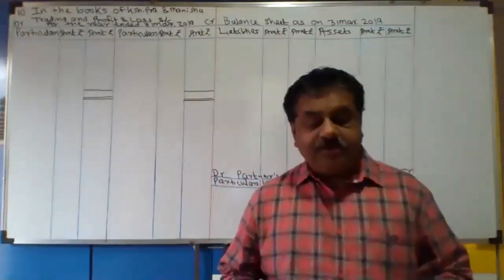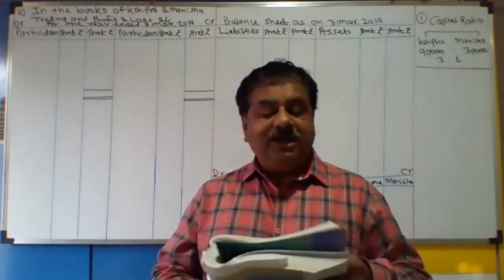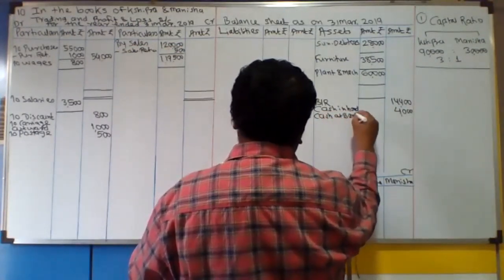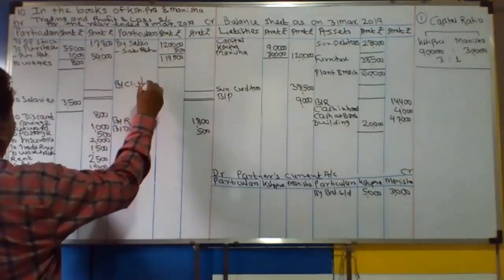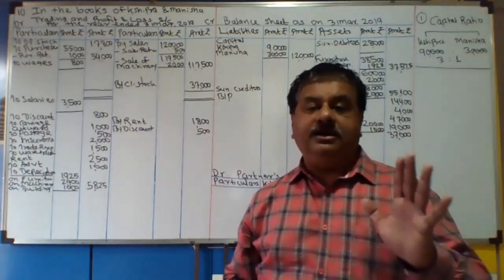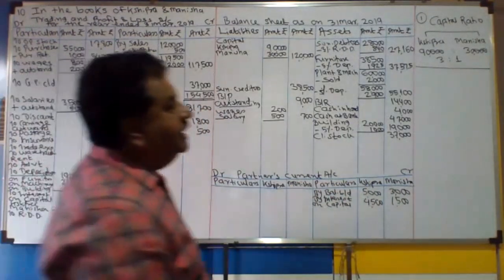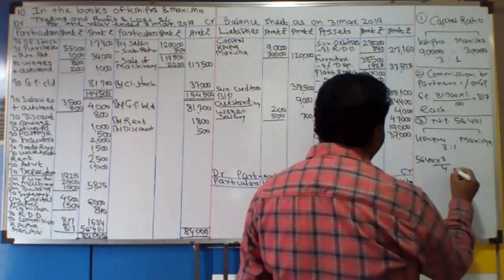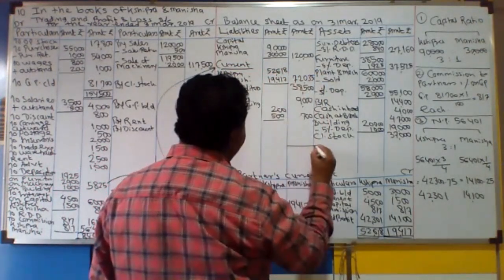CHAPTER 1 Partnership Final Accounts.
Solution of exercise 10